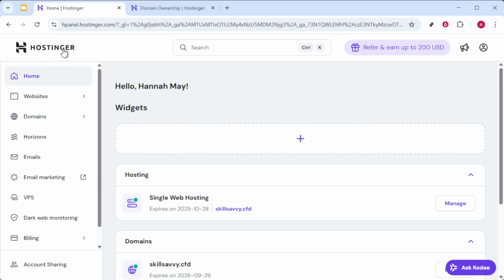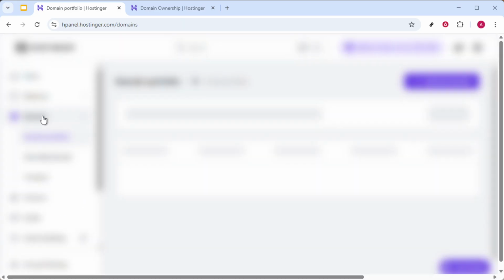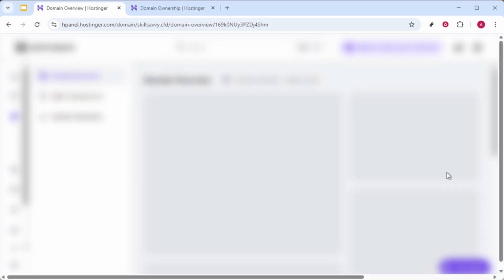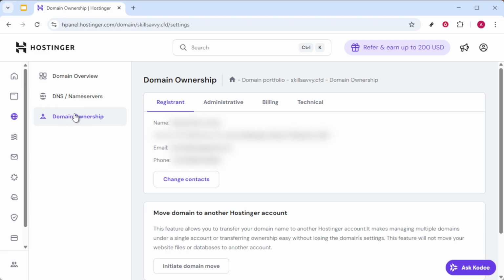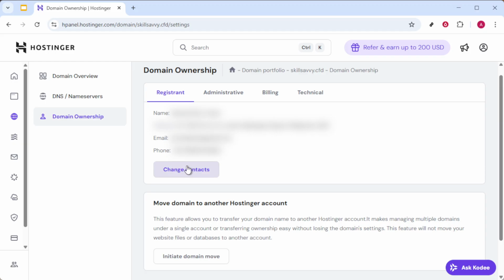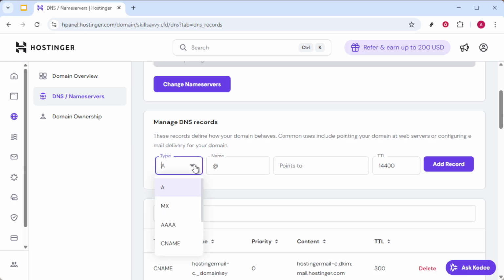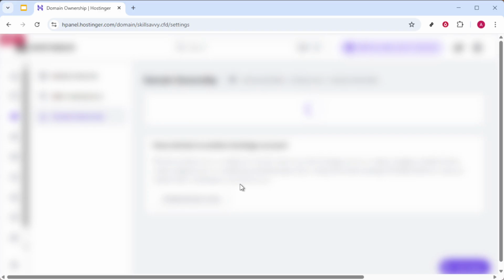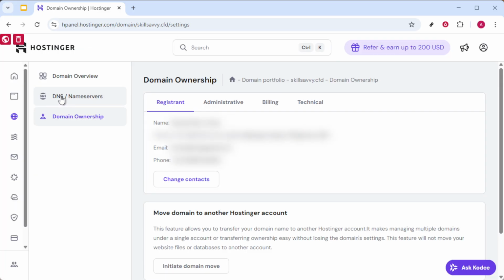How To Verify Domain Ownership In Hostinger Account Via DNS | Step-By-Step Guide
Learn how to verify your domain ownership in your Hostinger account using DNS quickly and easily in 2025. This step-by-step guide is perfect for beginners and website owners who need to verify domains for Google, email services, or other platforms.

What you’ll learn:
• How to access Hostinger DNS settings
• Step-by-step process to add verification records
• Tips to avoid common DNS and verification errors
• How to confirm your domain ownership successfully

👉 Start verifying your Hostinger domain here: [YOUR_LINK]